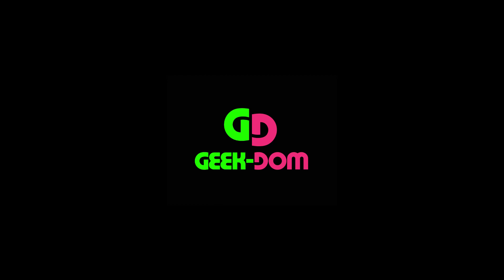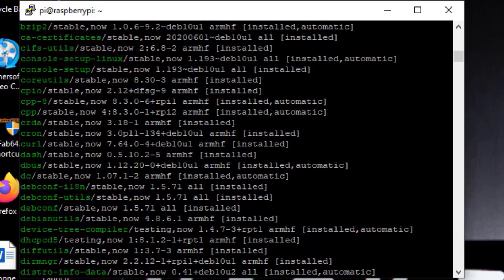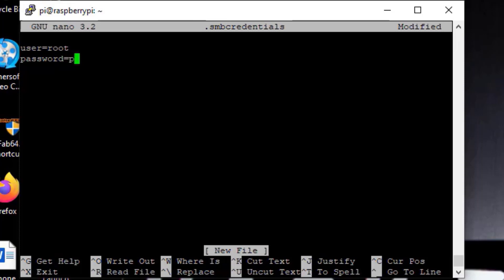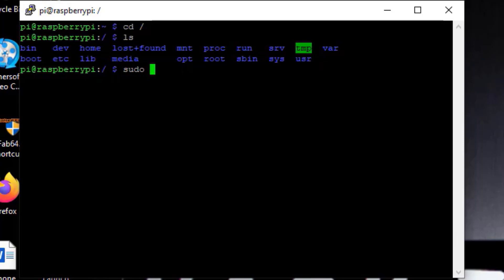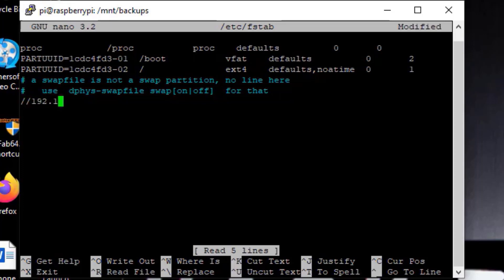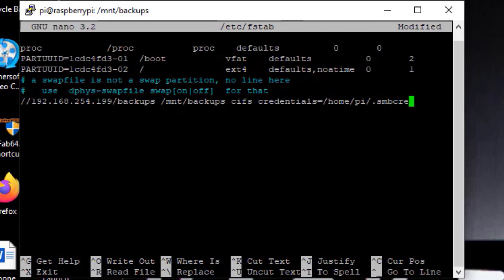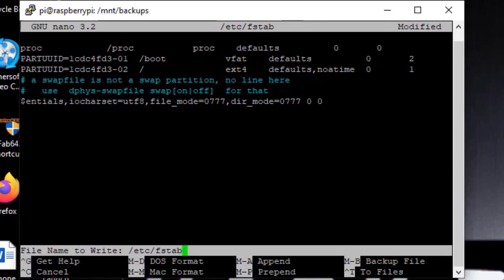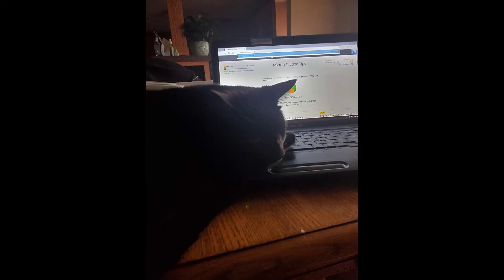Raspberry Pi/Debian Linux mount network drive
This is the first of a two part video series.  In this video, I show how to setup mounting a network drive and have it mount at each reboot/boot.